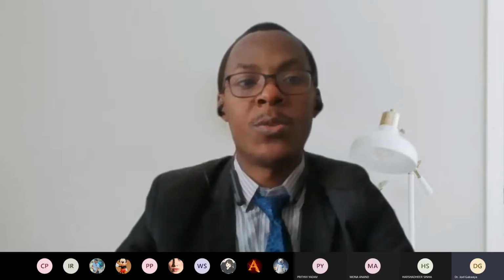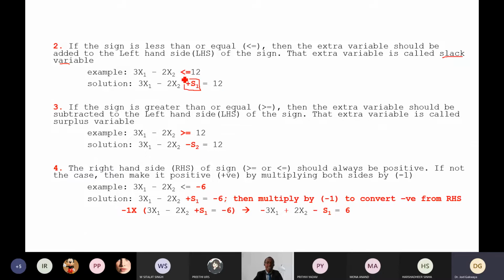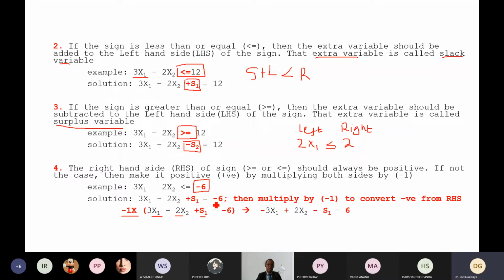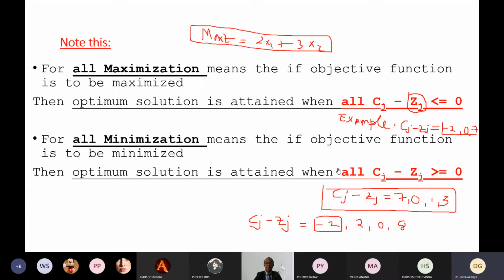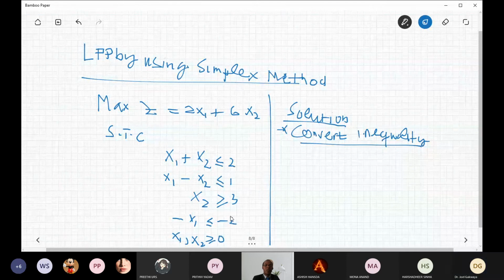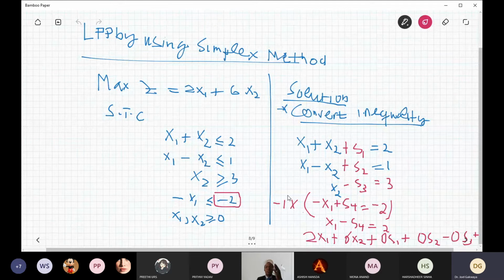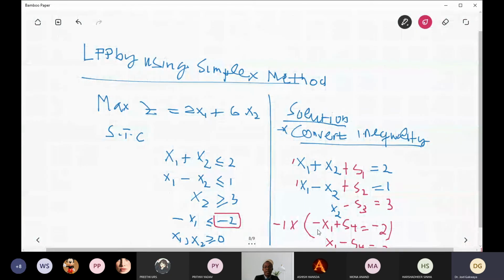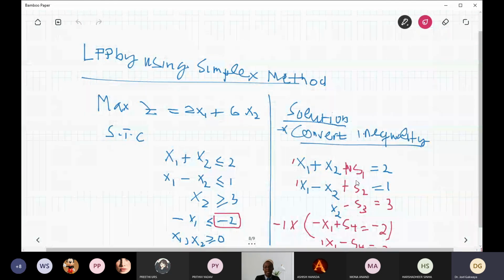What is Slack, Surplus, What to do When Right Side is Negative ? in SIMPLEX METHOD OR Day24